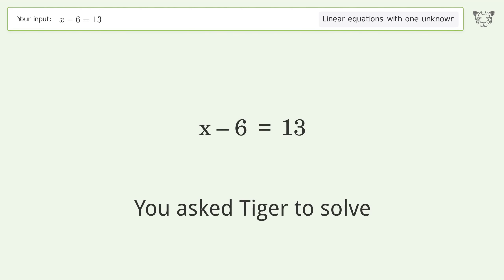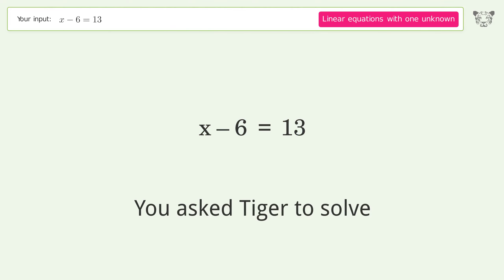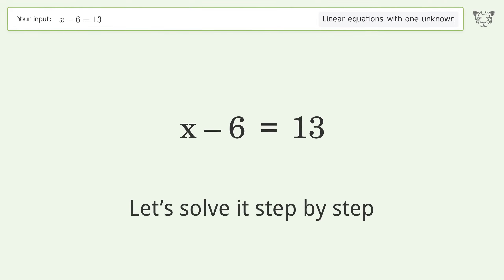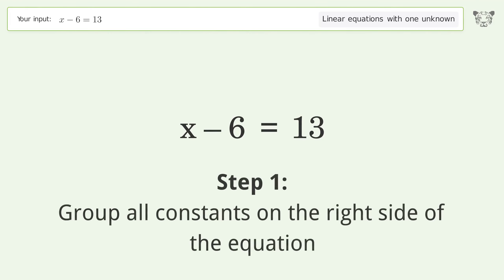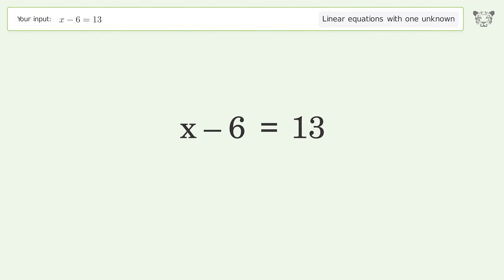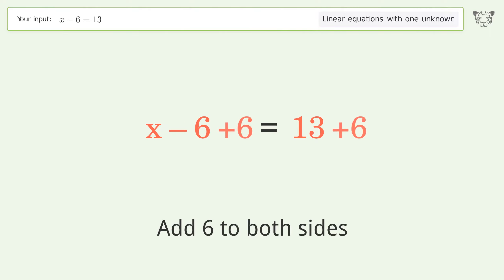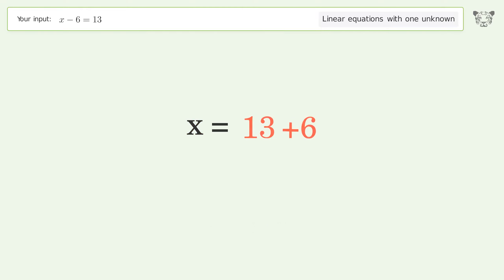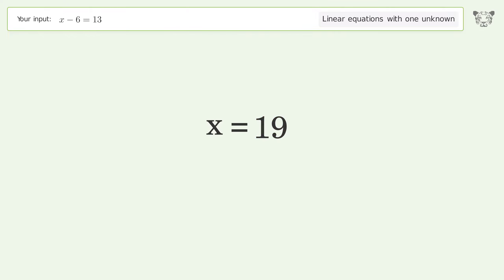Linear equation with one unknown: Solve x-6=13 step-by-step solution